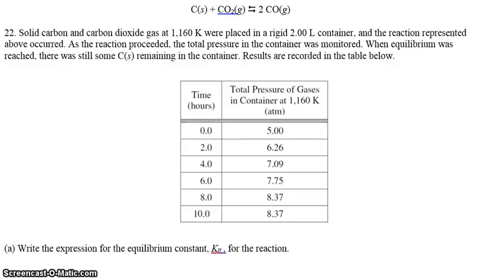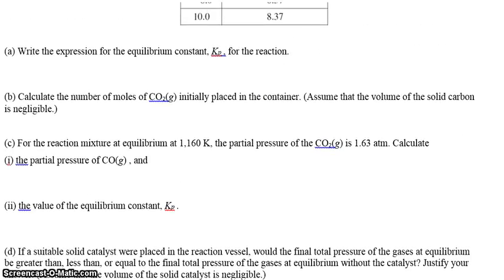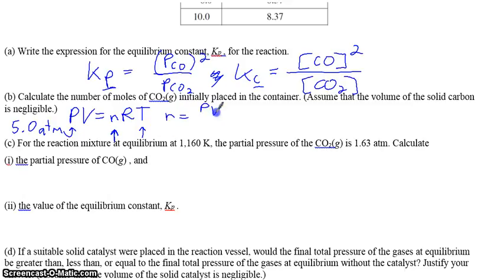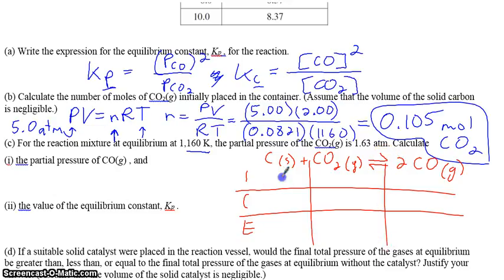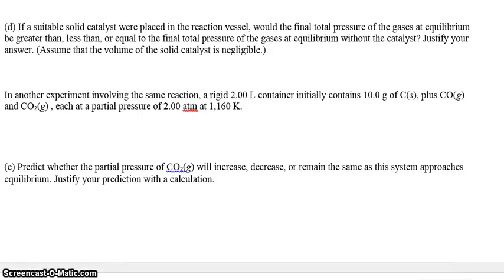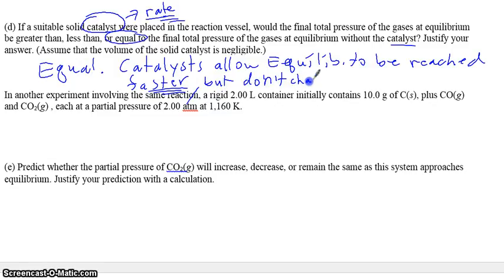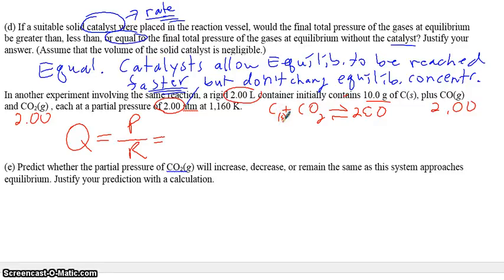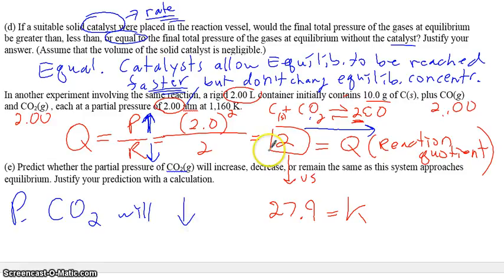AP EXAM STUDY 15 VID 2